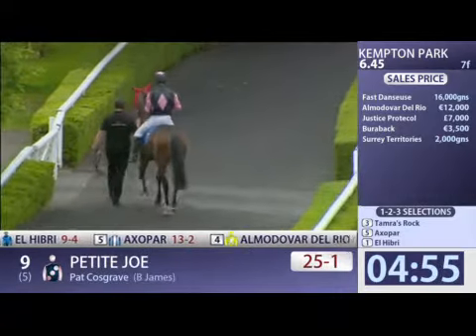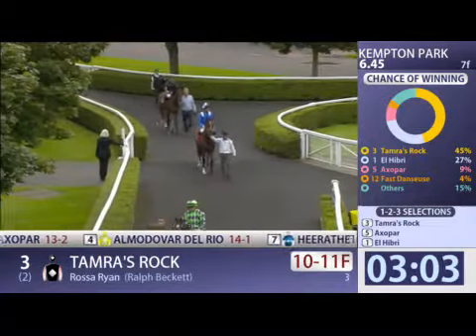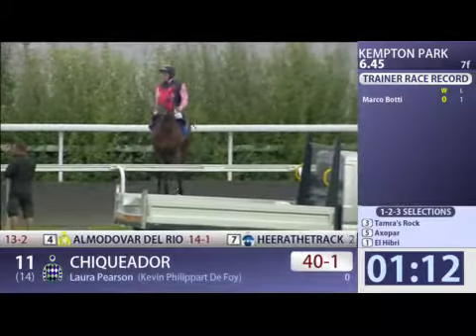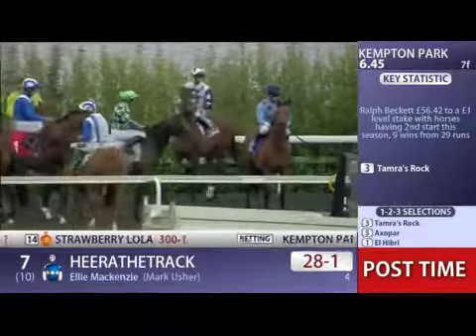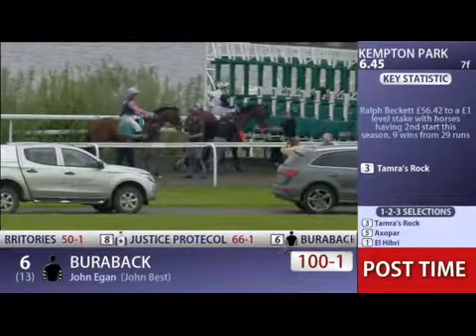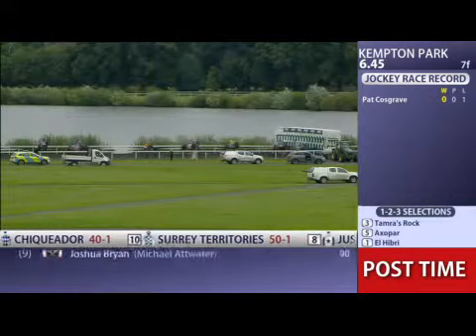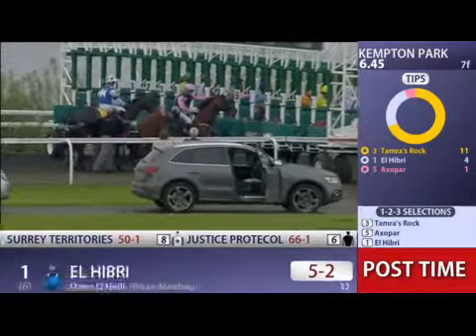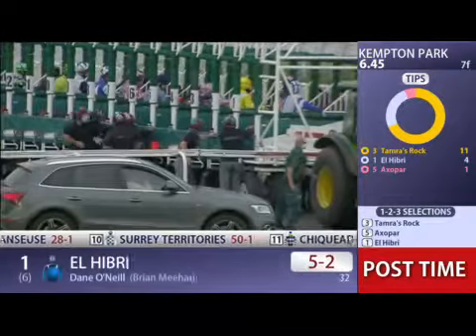Heerathetrack at Kempton 18th August 2021